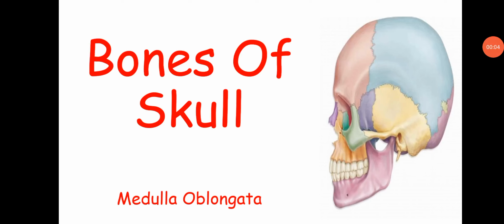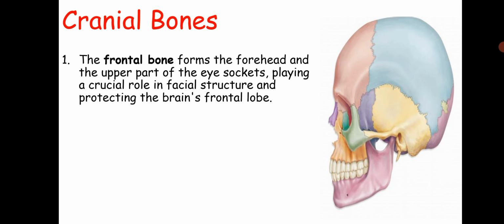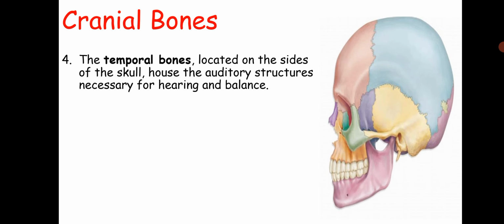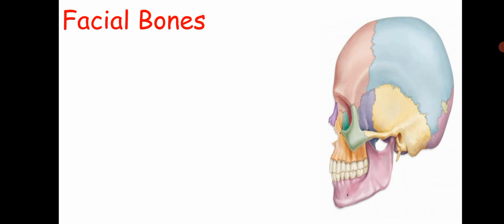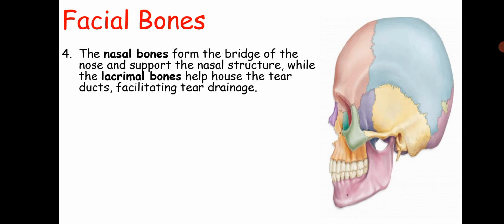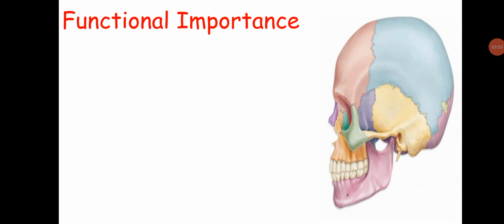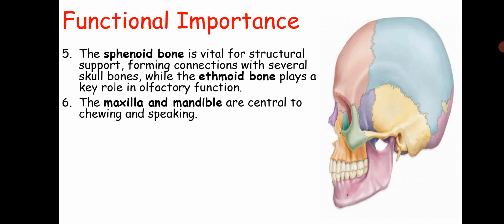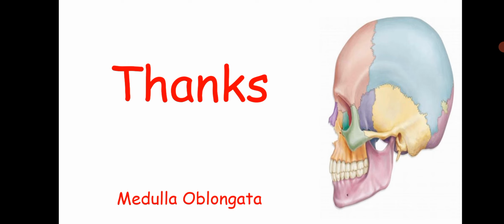Bones of Skull and their Significance